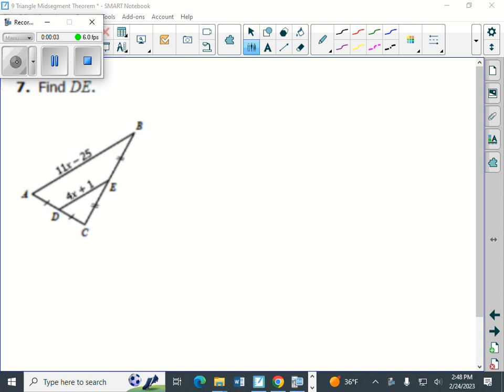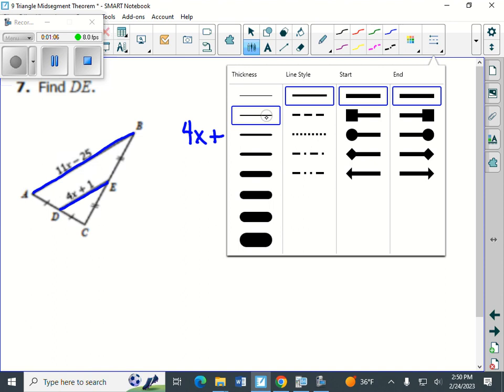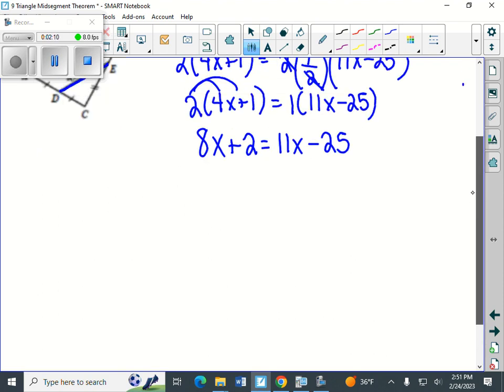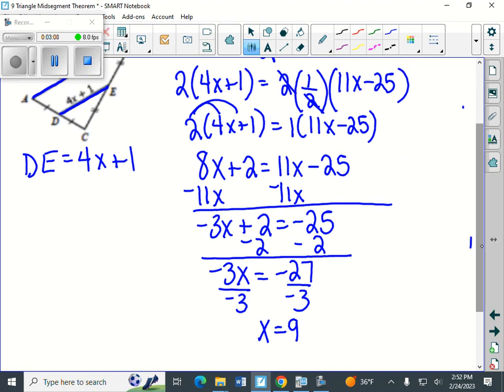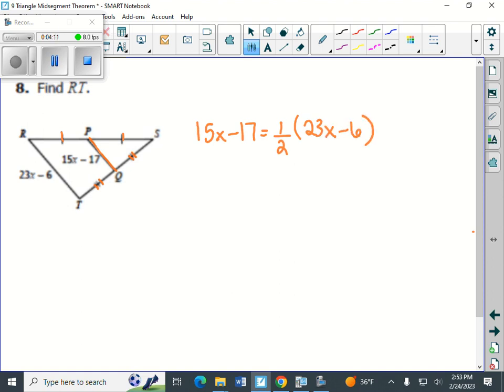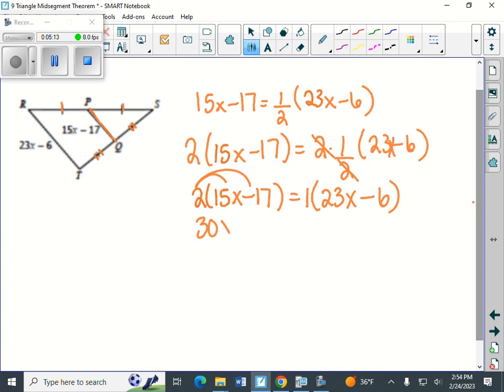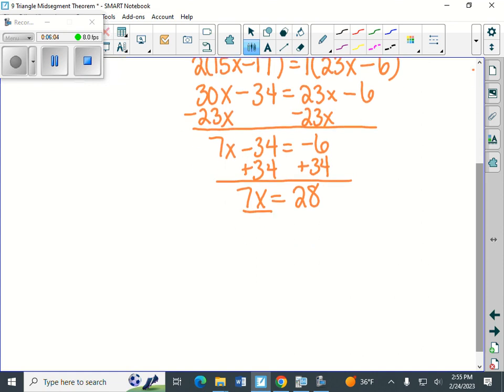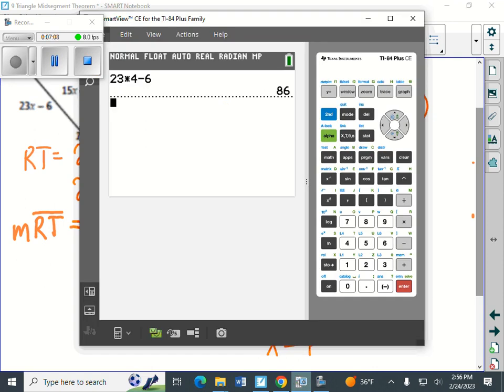geo page 27 prob 7 8